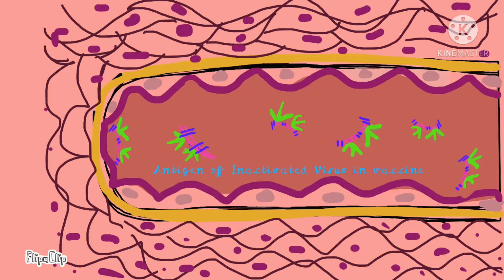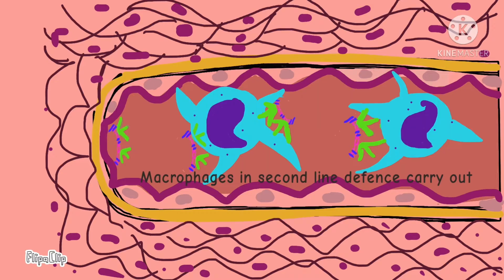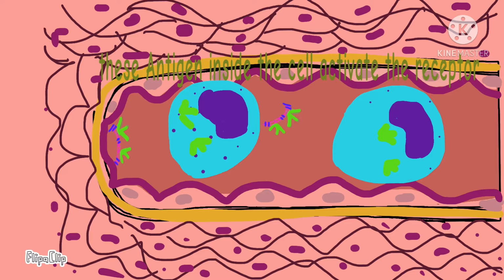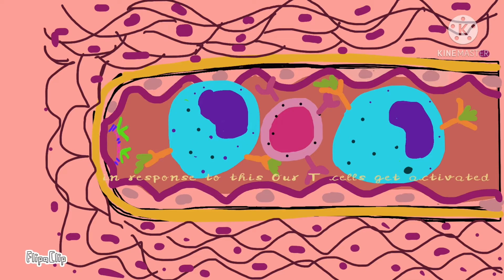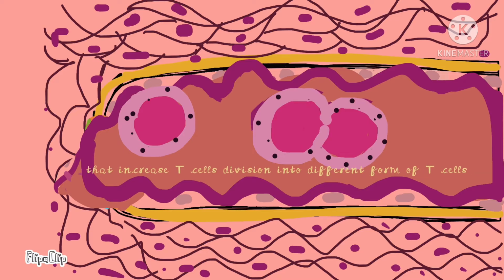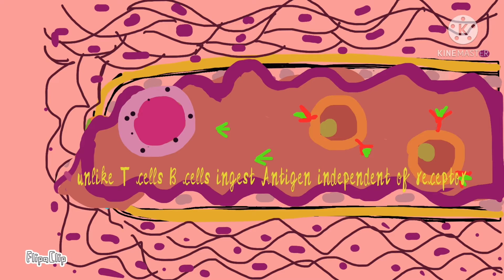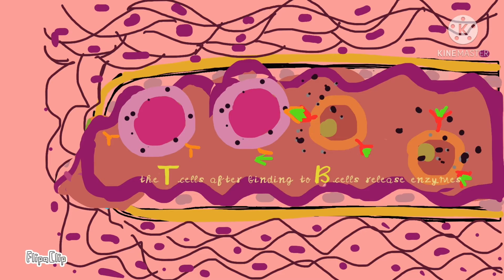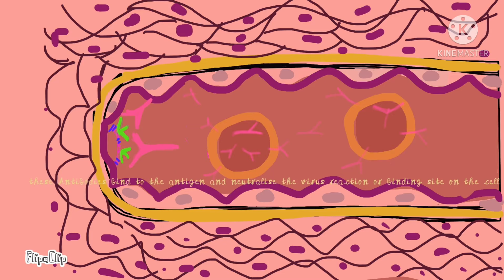The marvels a Vaccine can perform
Hi, scilanders!

Do you know how the Corona vaccine works?

Here, we come with our new video on vaccines😁

Since there’s a very enormous amount of advantage of vaccines, We will have multiple sessions on the same.

So keep your eyes on this channel 👏👏

If you didn't watch the last video which covered B and T cells ( basically the third line of defense the link’s

SHARE and SUBSCRIBE as sharing our videos helps us to share knowledge and you will become a part of our efforts too! and please make sure to give us feedback on our email  or at the comments/discussion section

Keep watching our videos and keep exploring
Stay home, stay safe and stay HEALTHY!
Tschüss!!!